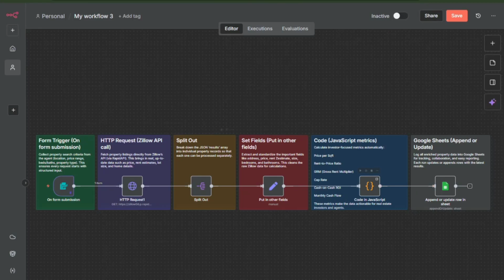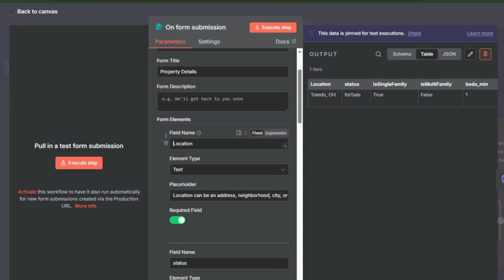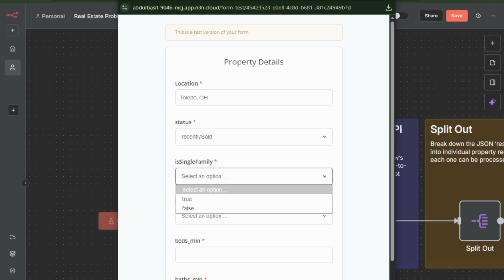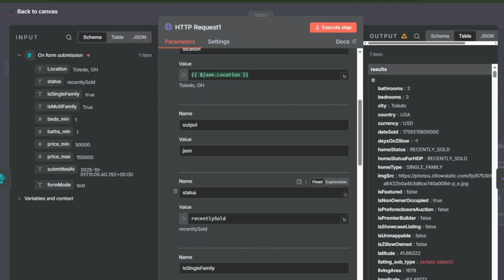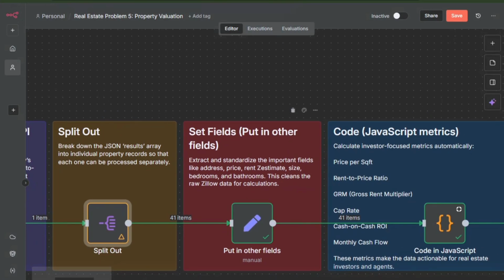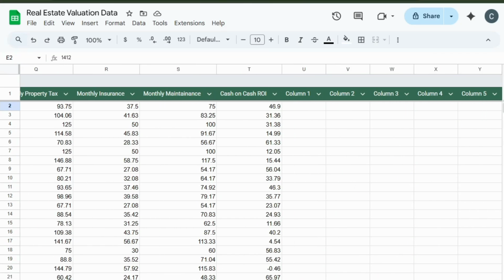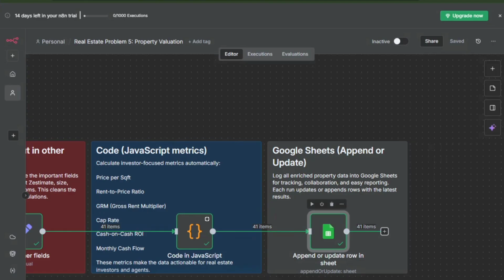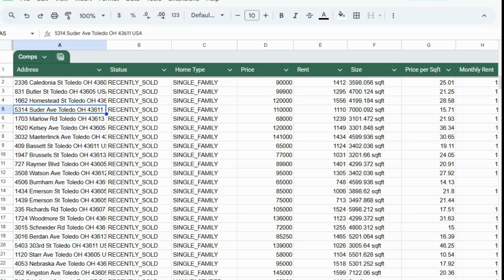This Agent generates property Comps in one Click! | N8N | Ai Automation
In this video, I demonstrate an AI-powered follow-up agent that helps businesses and sales teams:

Automatically follow up with leads via email, WhatsApp, or messaging apps

Track conversations and send reminders without manual effort

Score and prioritize leads so your team focuses on the highest potential prospects

Improve conversion rates and never miss an opportunity

This workflow is built with n8n + AI and can be integrated with any business — from real estate and SaaS to agencies and startups.

💡 With this automation, you can:

Save hours of manual follow-up work

Ensure every lead is contacted promptly

Increase sales and revenue effortlessly

What you’ll see in this video:
1️⃣ How AI identifies and tracks leads
2️⃣ How automated follow-ups work across channels
3️⃣ How to prioritize high-value leads
4️⃣ How this system can scale for any business